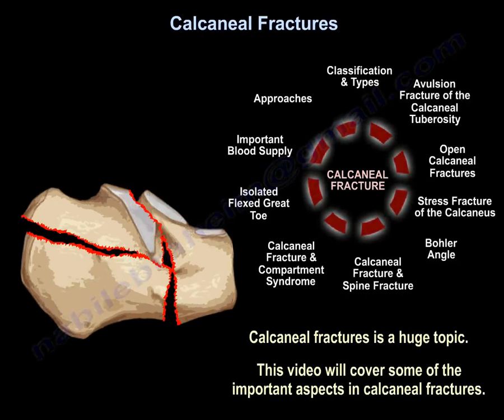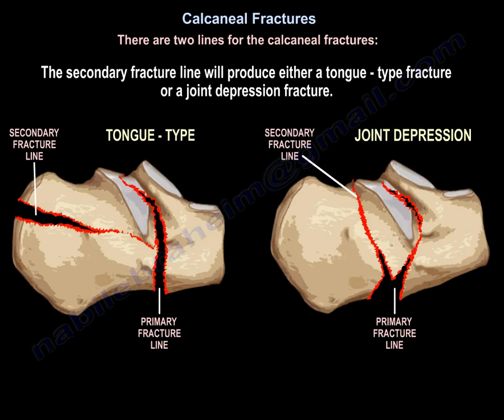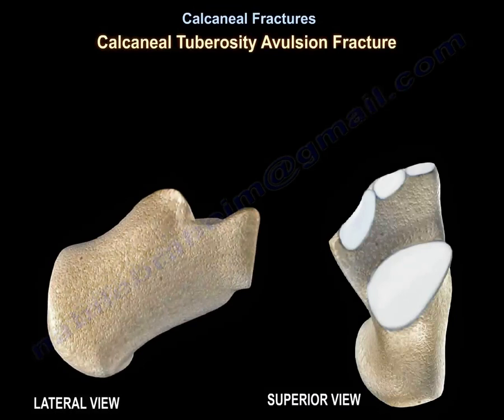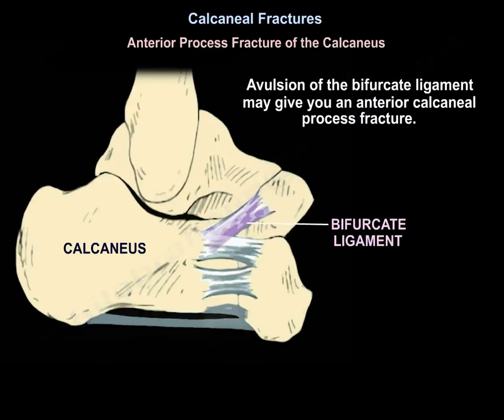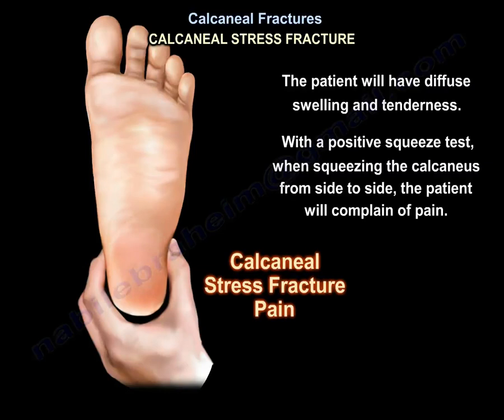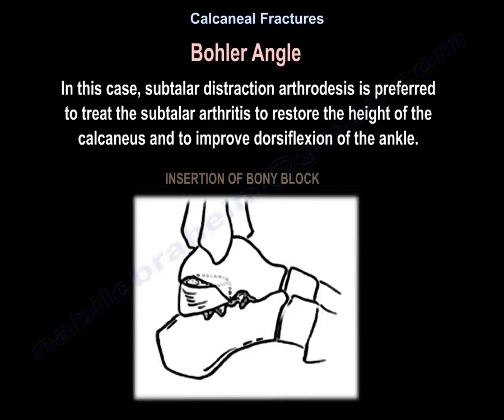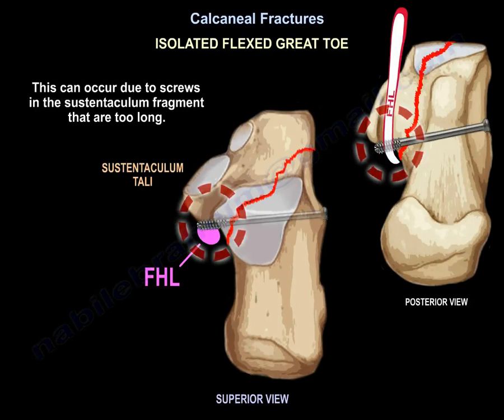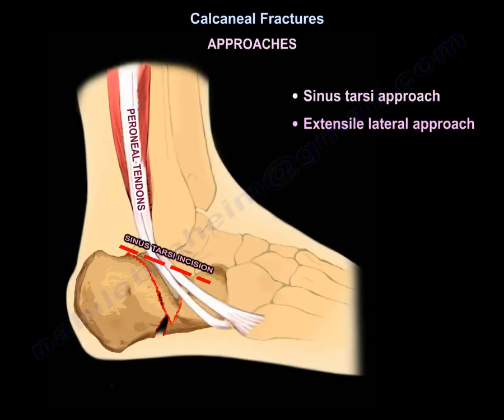Calcaneal Fractures - Everything You Need To Know - Dr. Nabil Ebraheim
Dr. Ebraheim’s educational animated video describes fractures of the calcaneus in the foot.